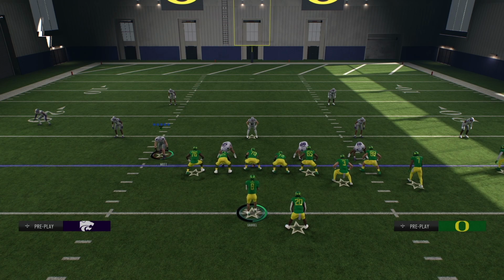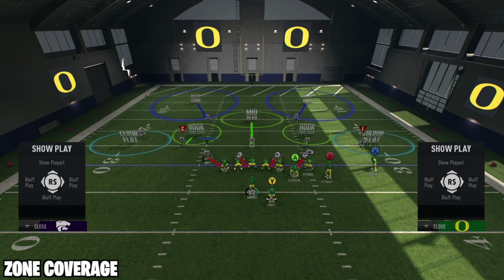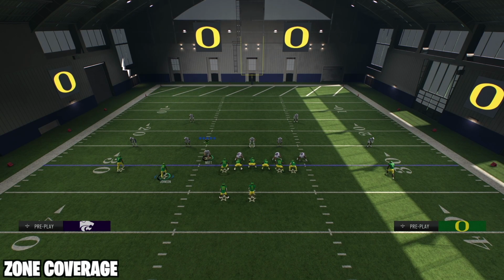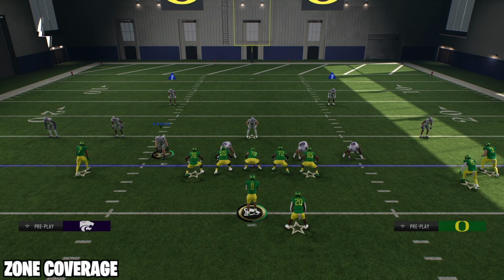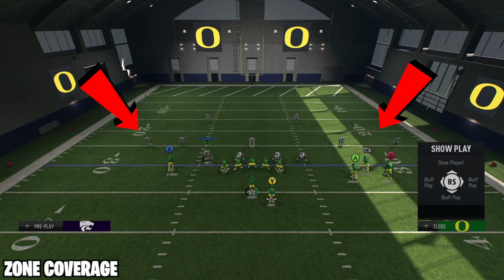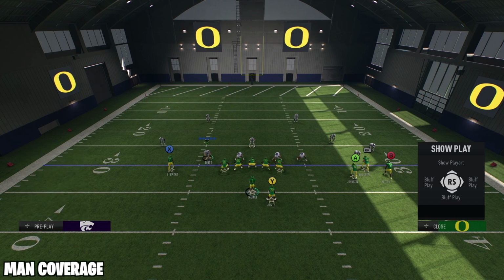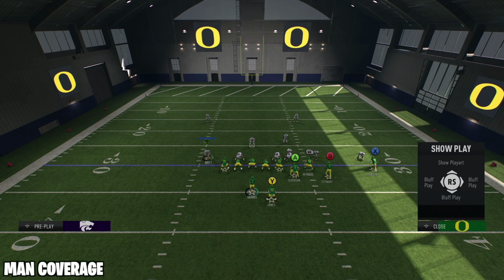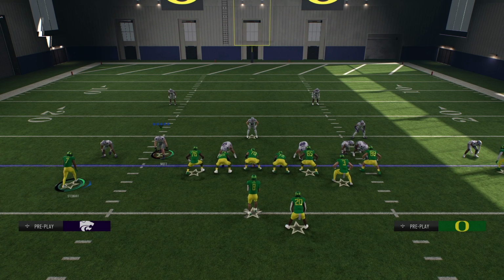Struggling To Tell If You're Facing Man or Zone Coverage? WATCH THIS! | CFB 25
This video will go over how to tell if you're going against zone coverage or man coverage in College Football 25!

Chapters:

00:00 Intro
00:23 Zone Coverage Tells
03:53 Man Coverage Tells
06:08 Outro